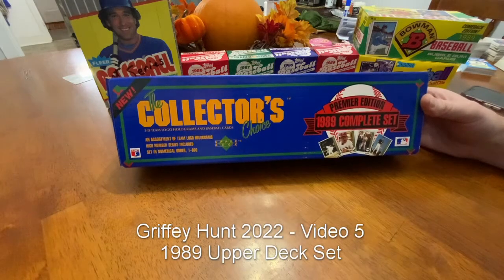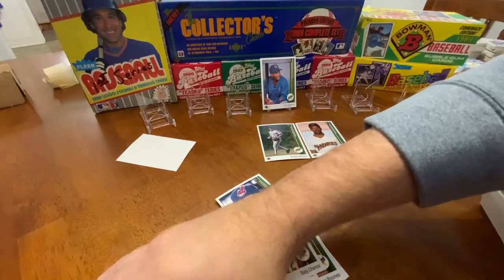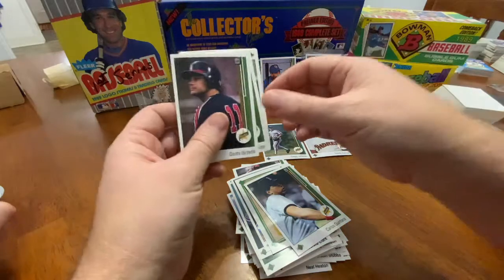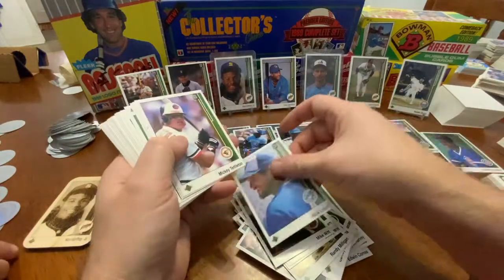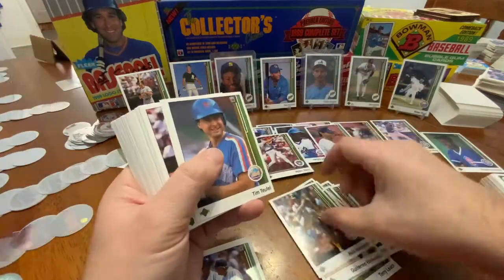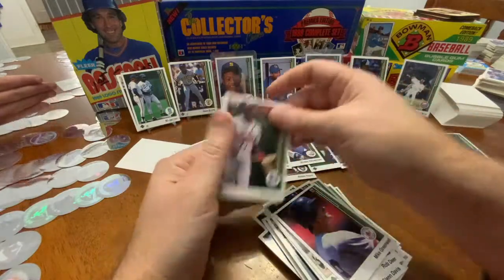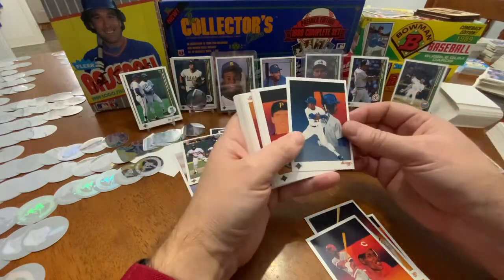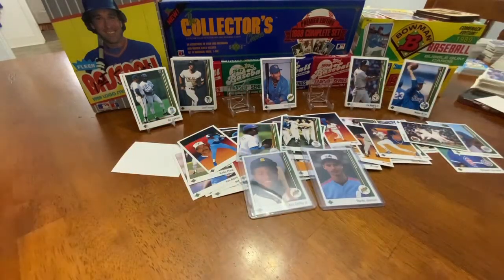Great Griffey Rookie Hunt 2022 Video #5 - 1989 Upper Deck Set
Another Guaranteed Rookie...but at what condition? Its been a long wait to replace my damaged 1989 Upper Deck Rookie! With my son Cristian!